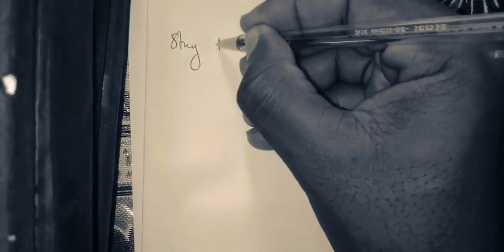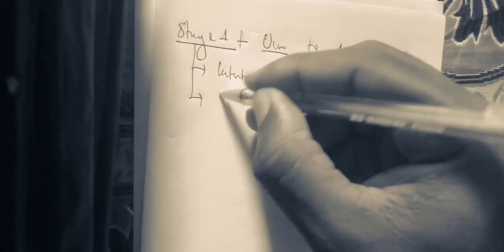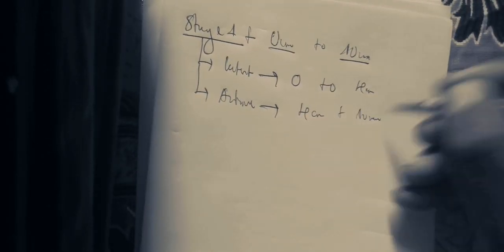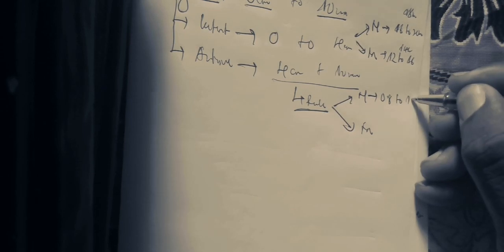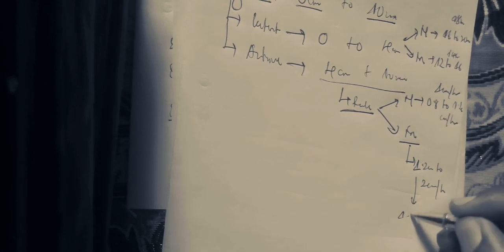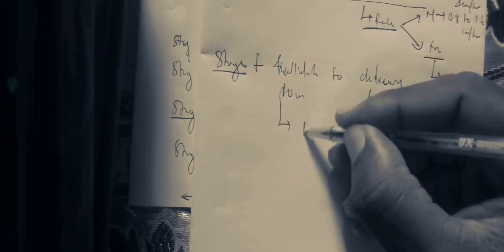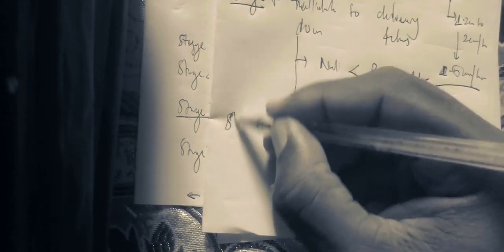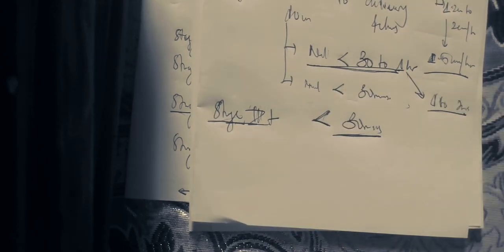SchrDbb_Stages of labour